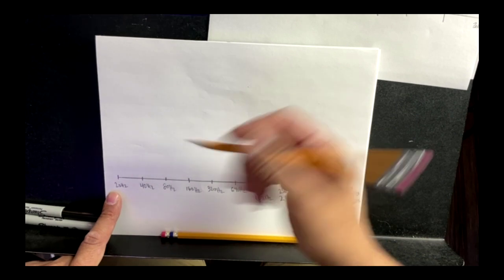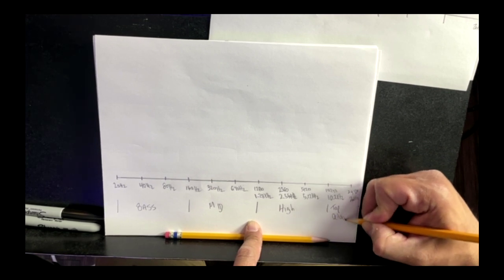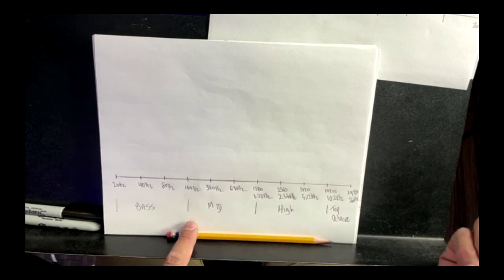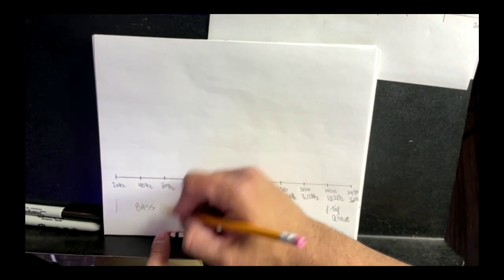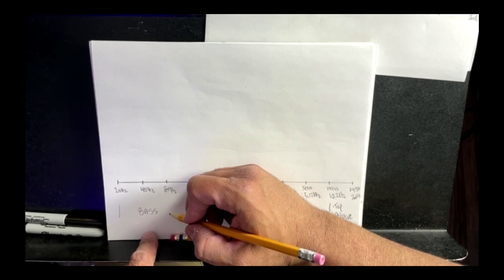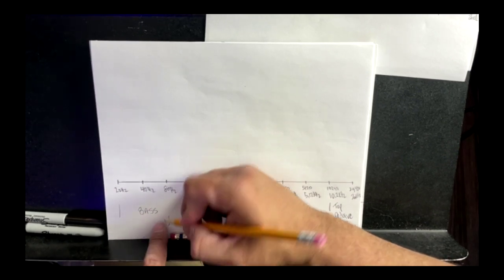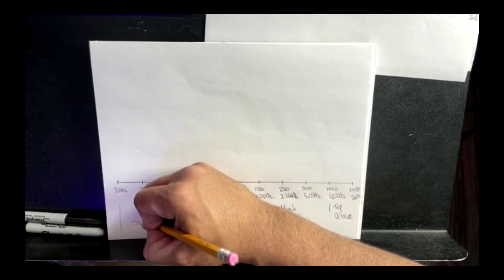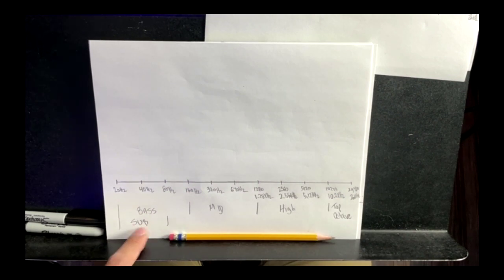Mix Analysis Frequency Chart